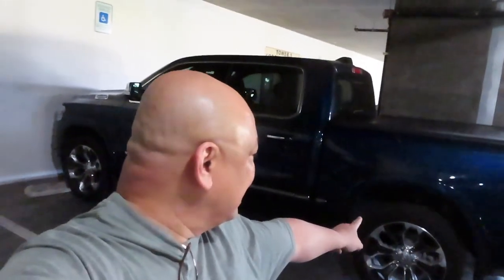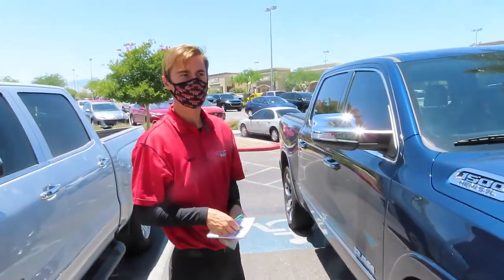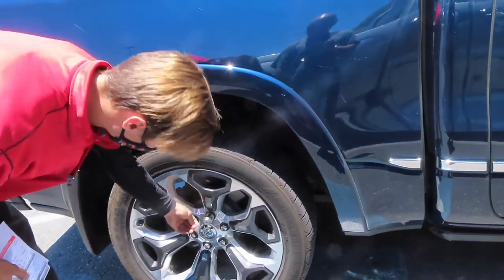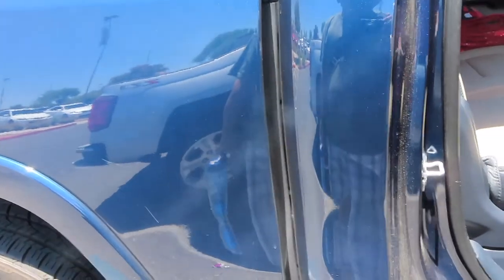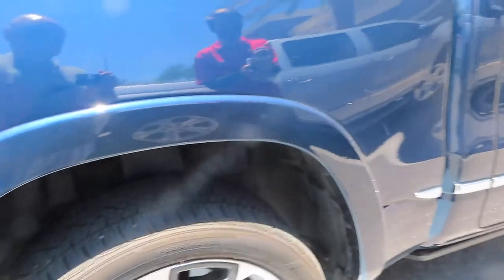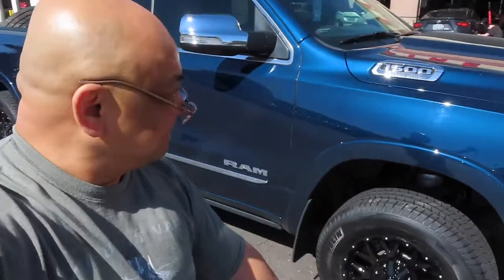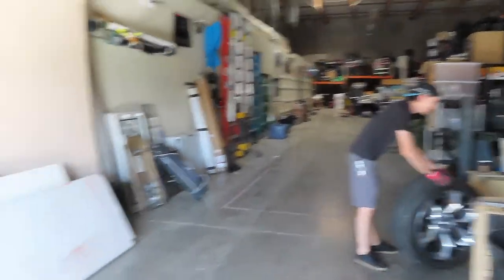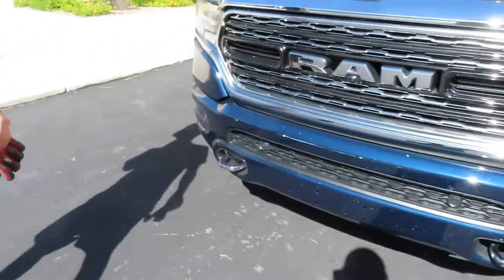New Truck Tires For The Ram 1500 aka Aries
Episode 81 - New Truck Tires For The Ram 1500 aka Aries

Tires are Michelin Defender LTX, LT 275/65R18

Discount Tires
3830 Blue Diamond Road